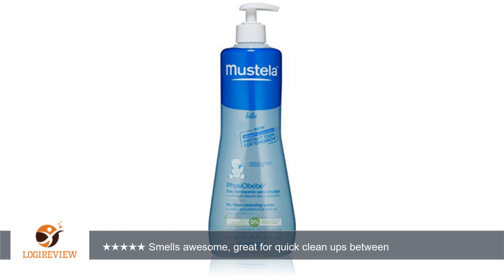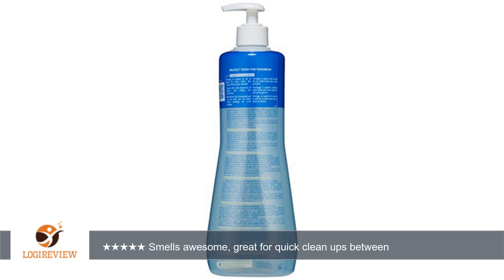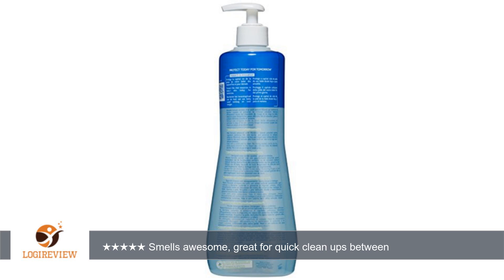Mustela PhysiObebe No-Rinse Cleansing Fluid | Review/Test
Review about   Mustela PhysiObebe No-Rinse Cleansing Fluid